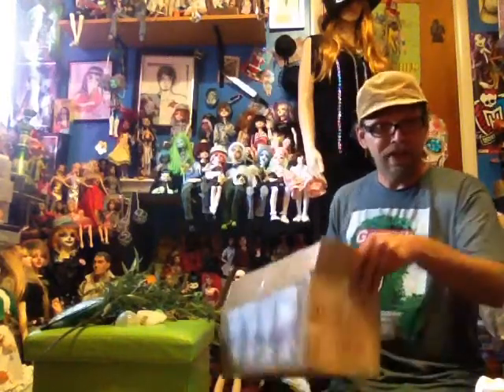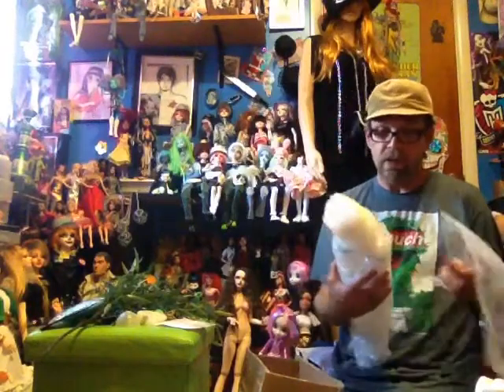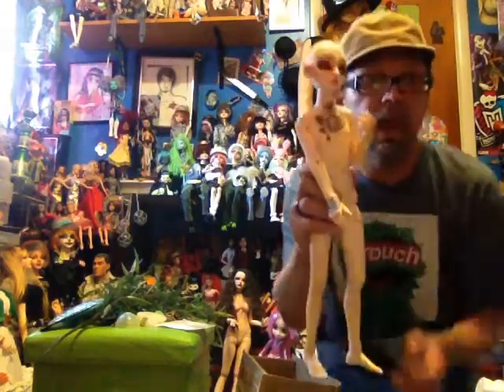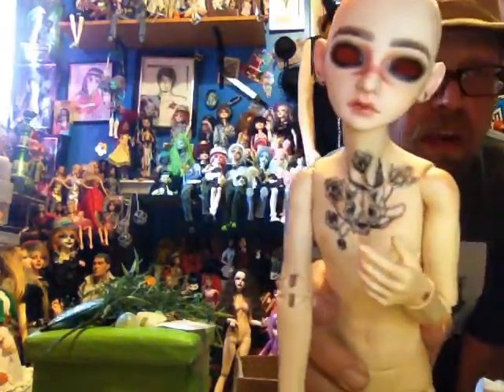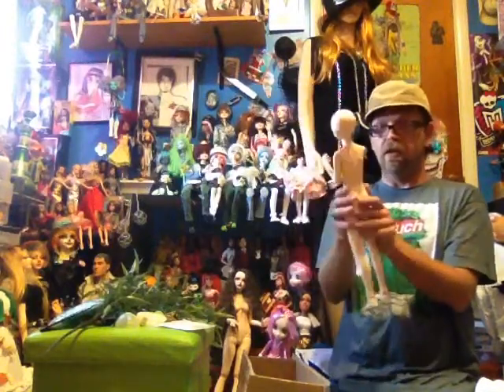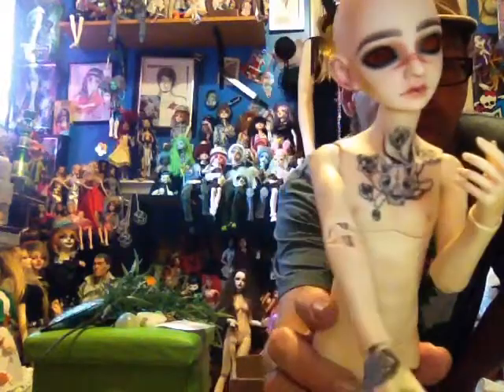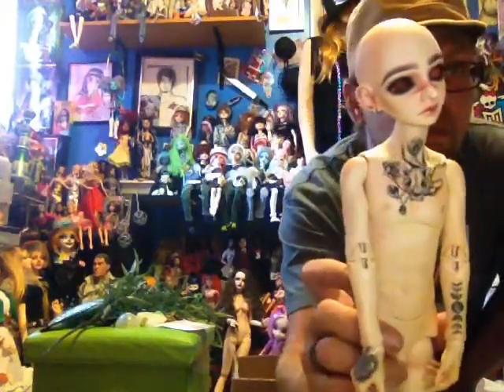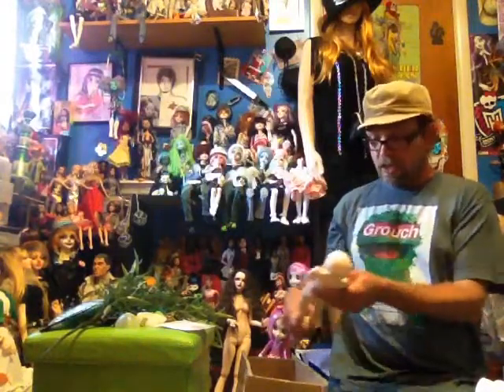Box opening new boy resin soul Msd